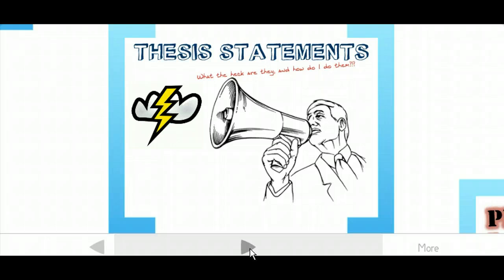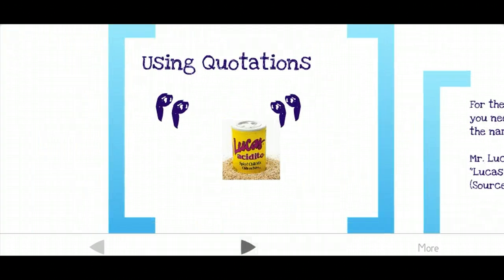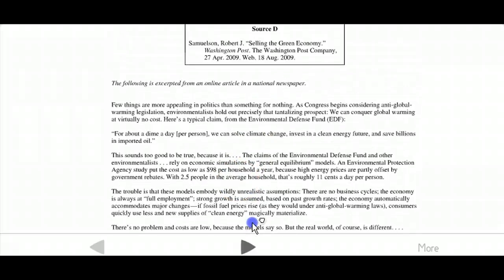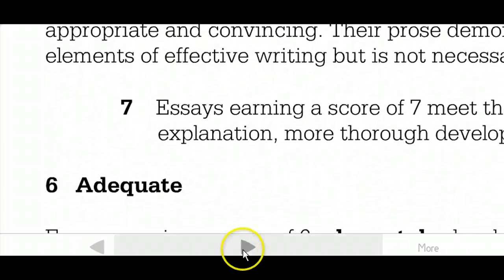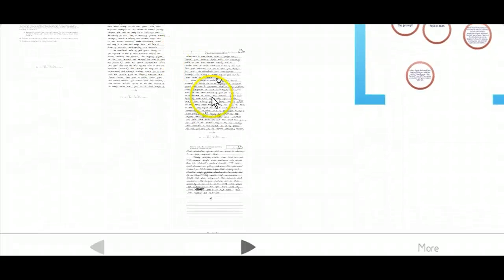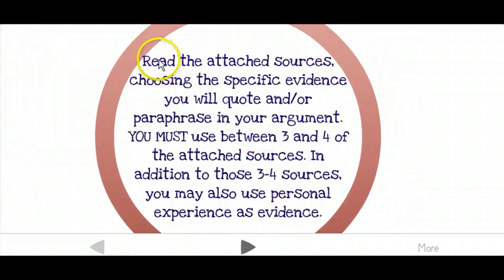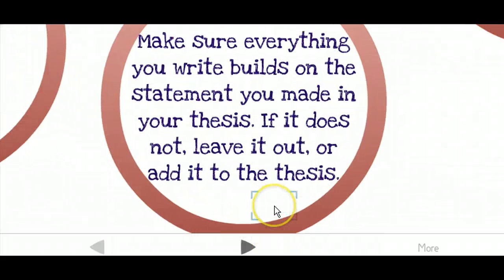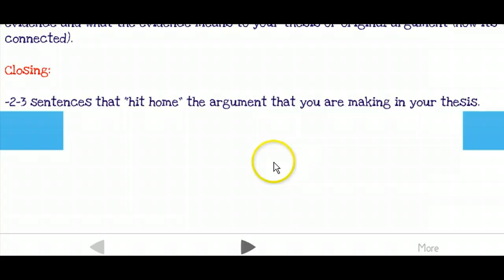AP Synthesis Essay Review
Lesson for Mr. Singleton's AP English Language and Composition classes.